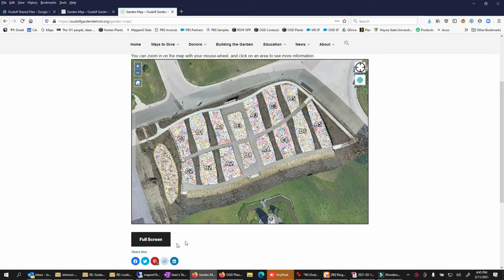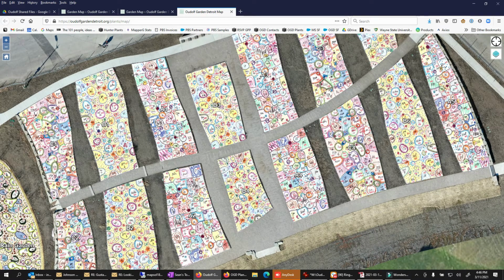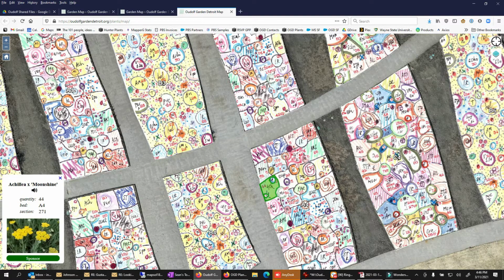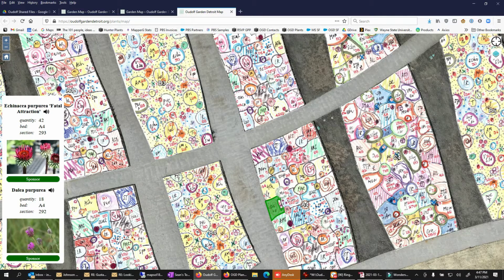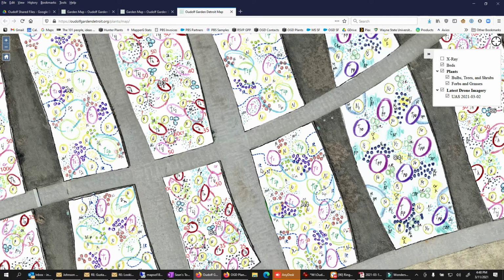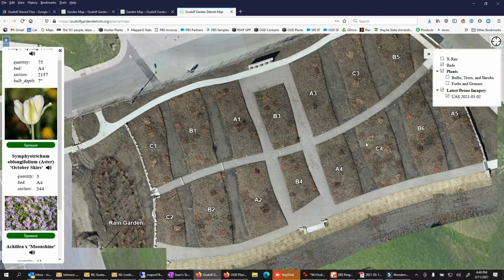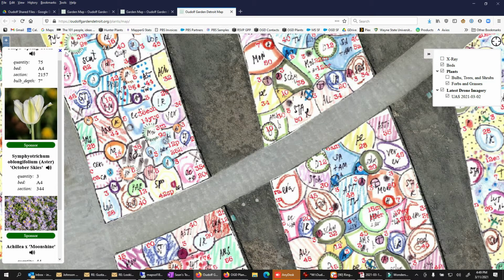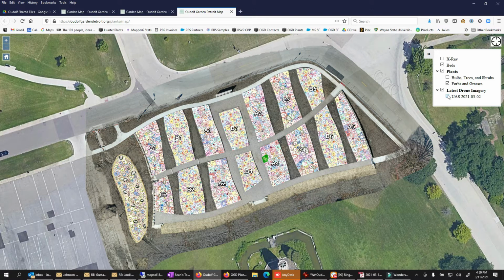OGD Explore the Garden Tutorial